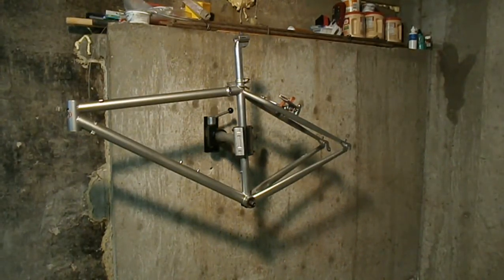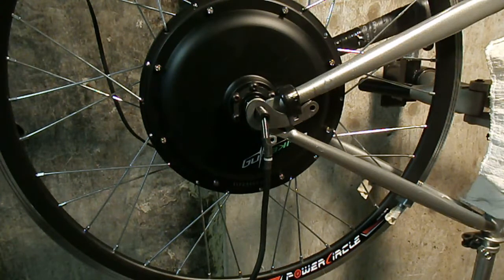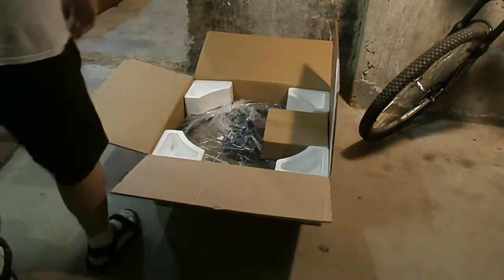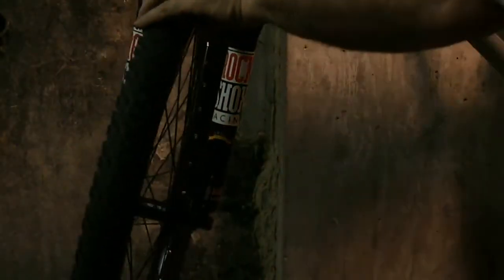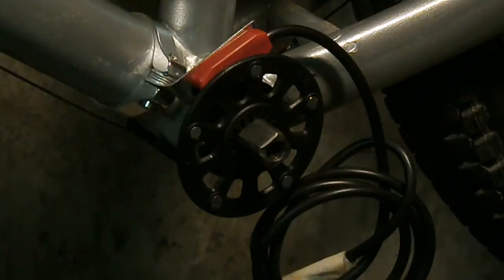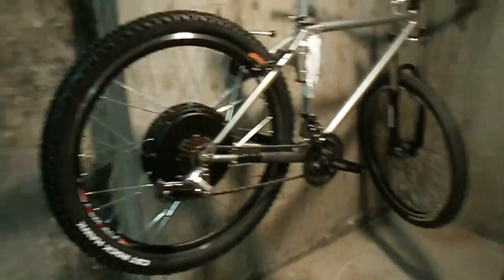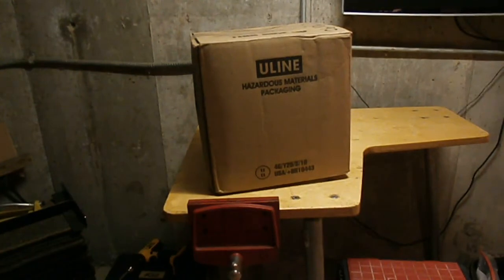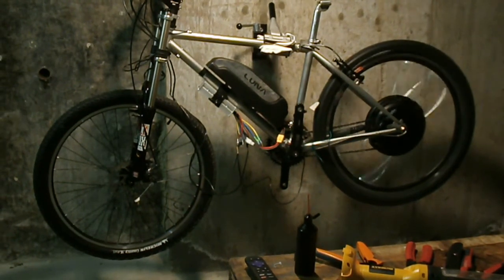E BIKE BUILD START TO FINISH 2.0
This is a video of me building an ebike and building an ebike for my Brother at the same time...and having some obsticles along the way, and some triumphs too...there will be more chapters to this series...This is a string of small videos joined together...